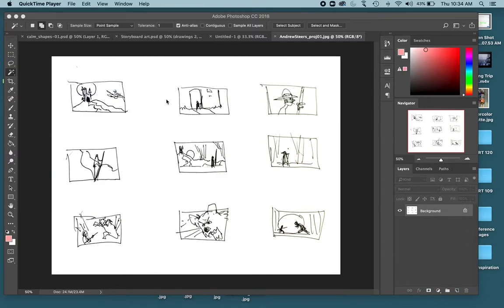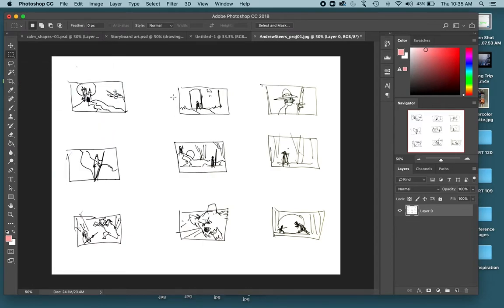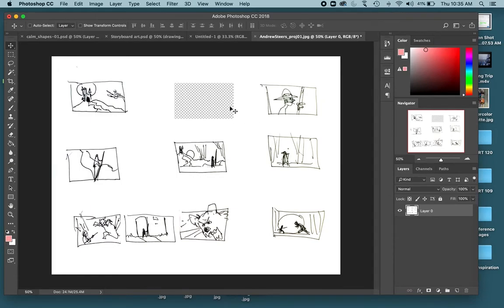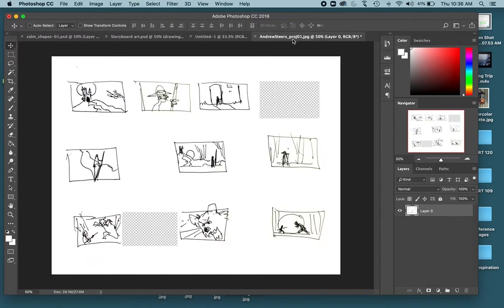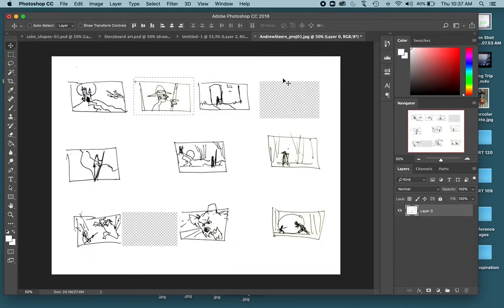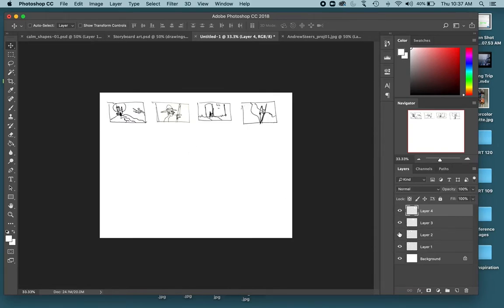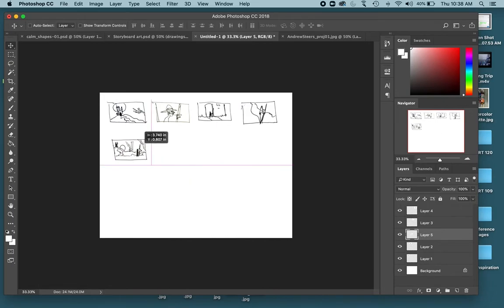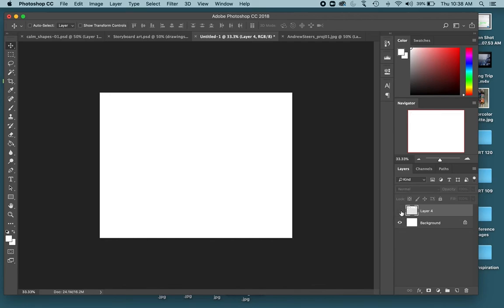Art 139 Ep 8 Select and arrange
This shows you how to select and rearrange your storyboards.